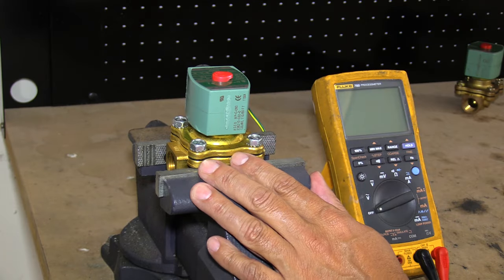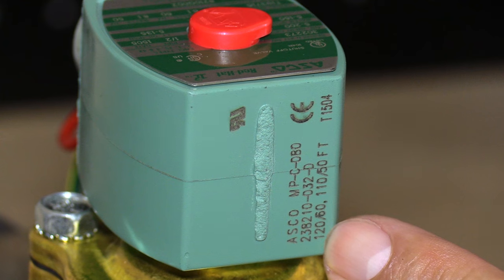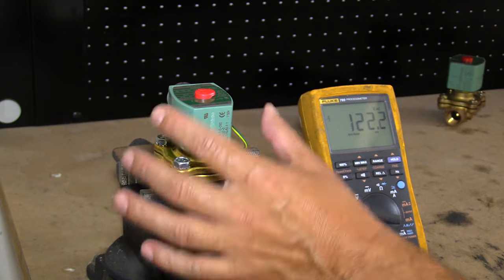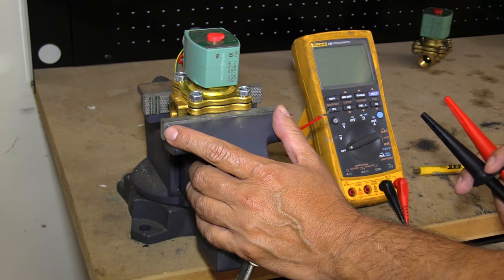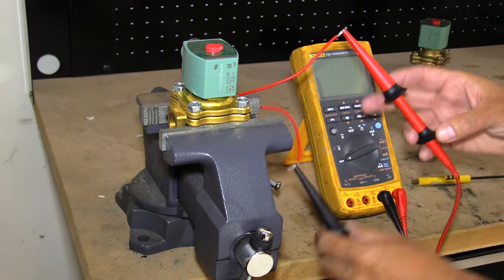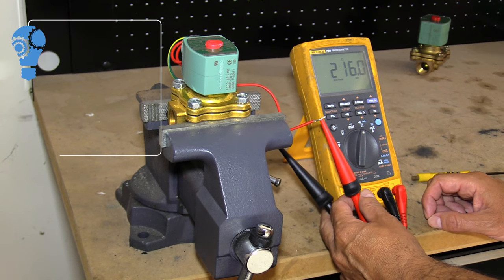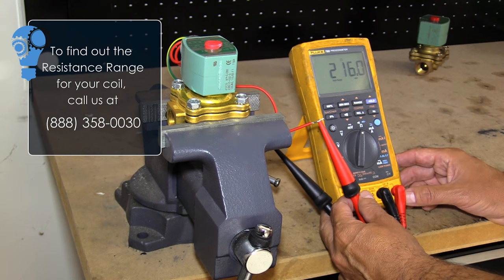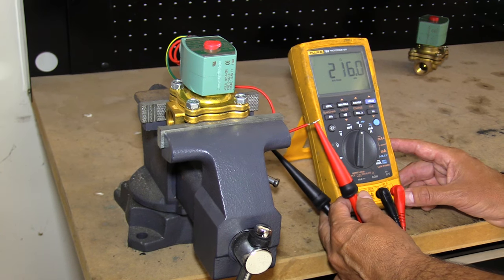How To Troubleshoot an ASCO Solenoid Valve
In this video, Ray Herrera demonstrates how to troubleshoot an ASCO Solenoid Valve.